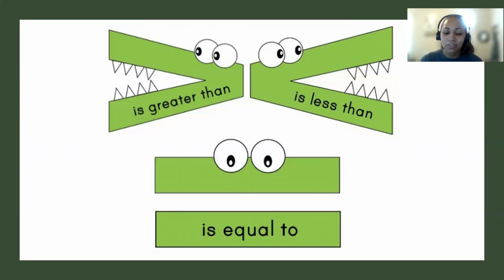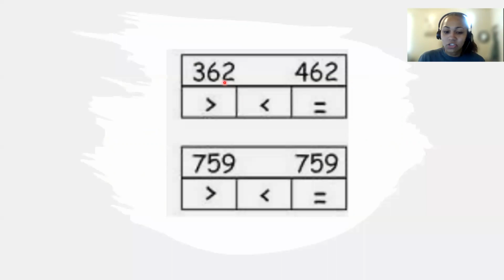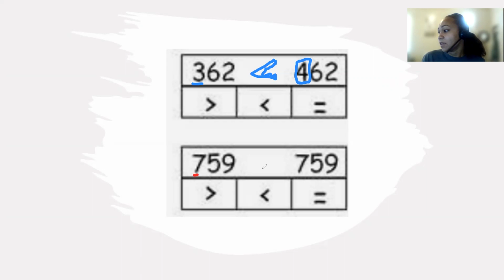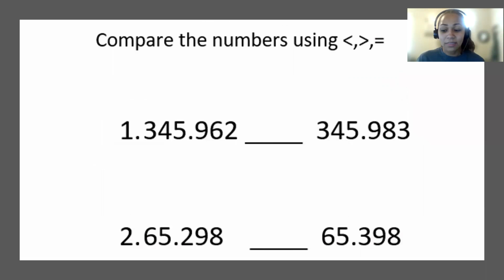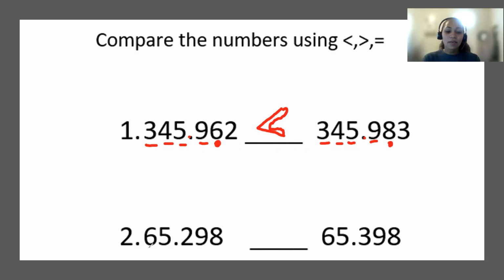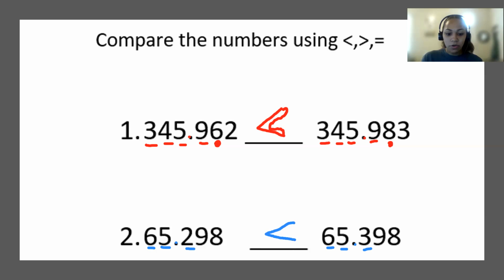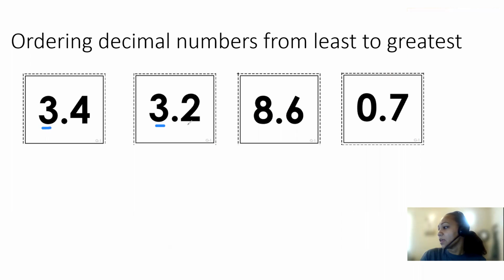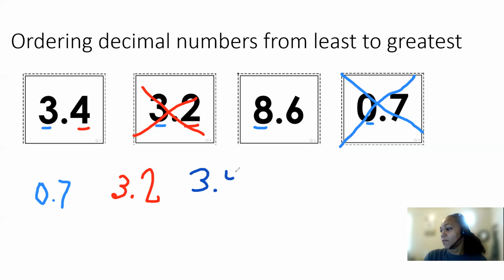5.NBT.3 Comparing and Ordering Decimals